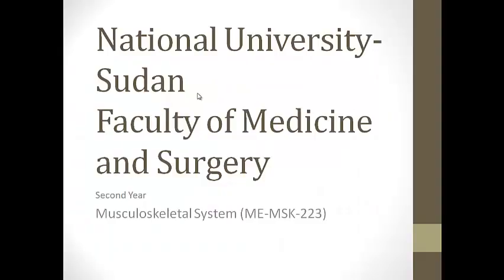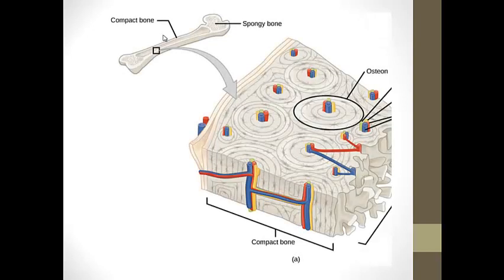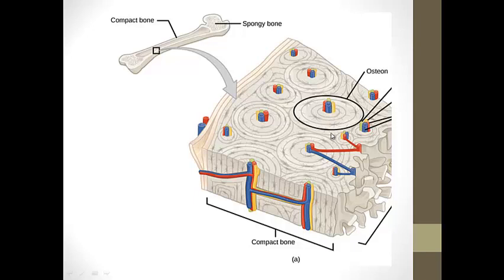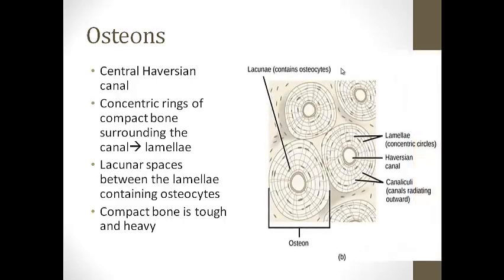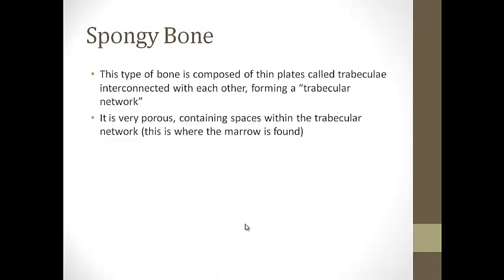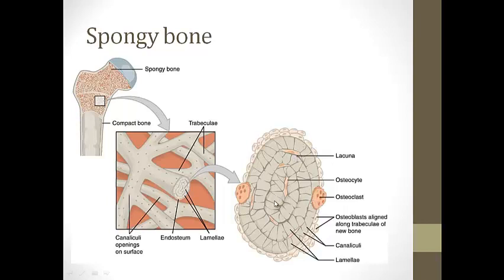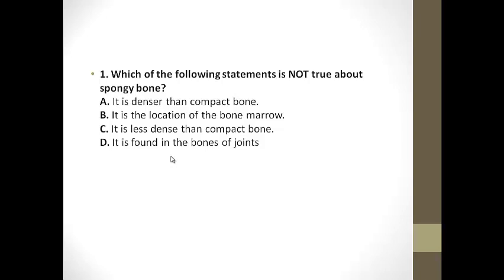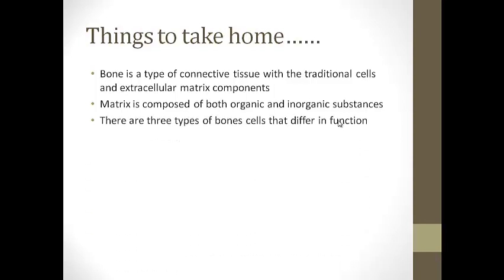Histology of Bone Part 2